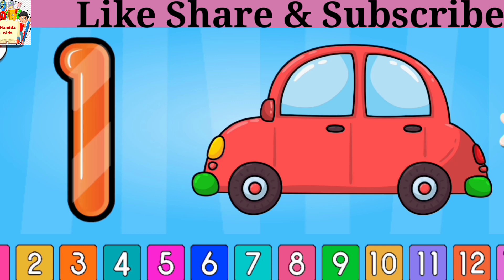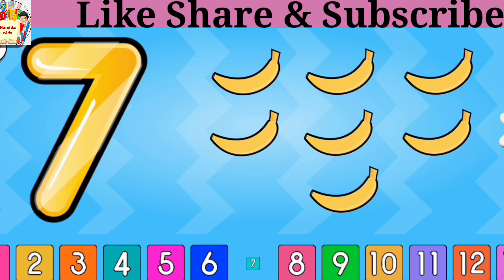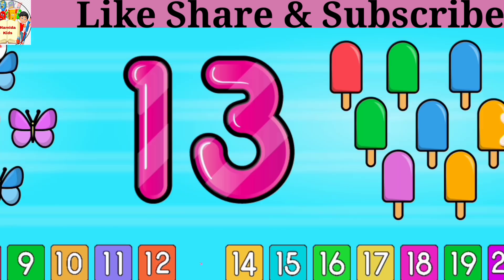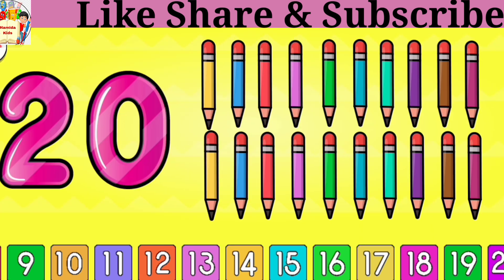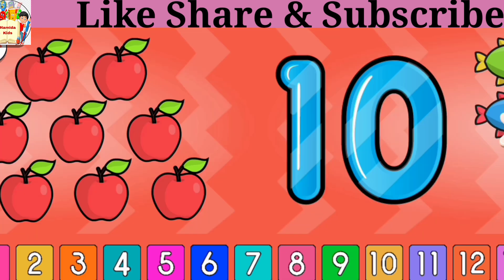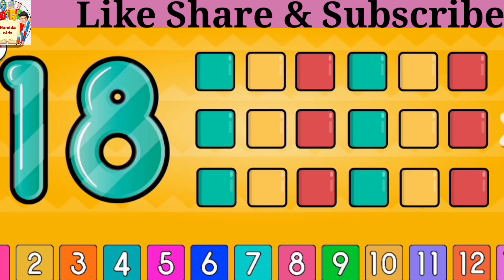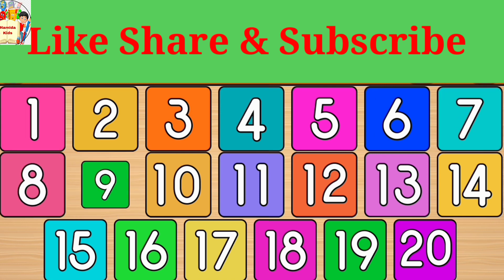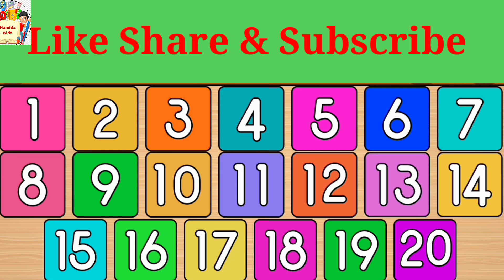How do I teach my 3 year old to count/123 Number Name/1 to 20 Number song/1234/Hamida kids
your question,

abcd,abc, a for apple b for ball c for cat,learning alphabet a to z,phonics song

1234 Numbers/123 Number Name/1 to 20 Number song/1234 Learning For Kids/Counting 1 to 20

123 Counting
one one two two
123 video
123 counting song
Counting cartoon
number
12345 kids songs,
12345 rhymes,
 learn to count
12345 cartoon,
 learn to count,
1 to 20
12345 song,
 counting,
numbers,
learn to count
12345 song hindi,
ek do teen,
1 to 10,
children songs